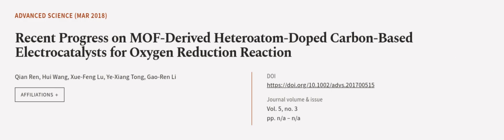Recent Progress on MOF‐Derived Heteroatom‐Doped Carbon‐Based Electrocatalysts for Oxy... | RTCL.TV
### Keywords ###

### Article Attribution ###
Title: Recent Progress on MOF‐Derived Heteroatom‐Doped Carbon‐Based Electrocatalysts for Oxygen Reduction Reaction
Authors: Qian Ren, Hui Wang, Xue‐Feng Lu, Ye‐Xiang Tong ,and Gao‐Ren Li
Publisher: Wiley
DOI: 10.1002/advs.201700515

### Video Timestamps ###
0:00:00 - Summary
0:00:55 - Title
0:01:01 - Outro
0:01:05 - End